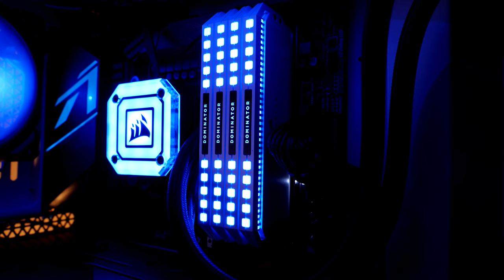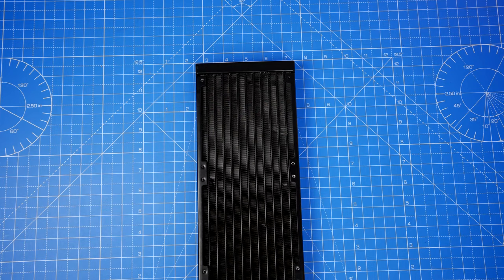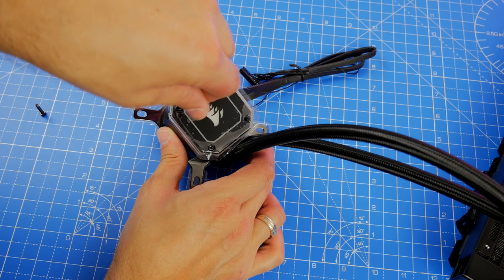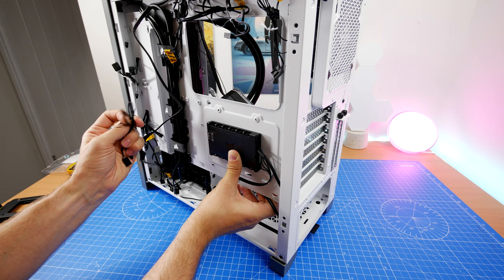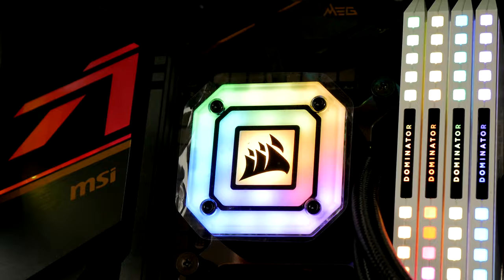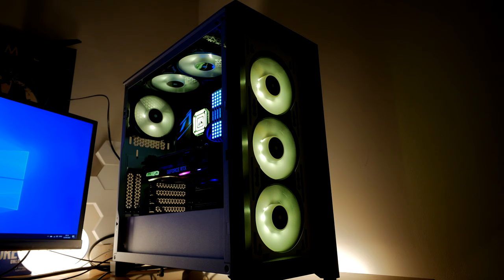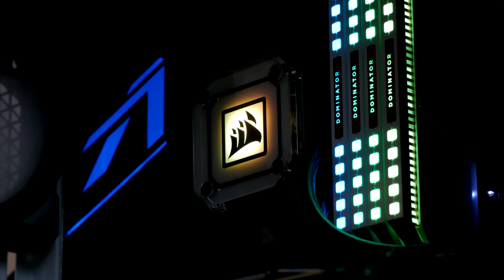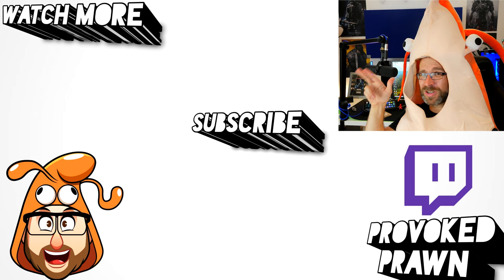Corsair iCue H150i Elite Capellix Pros and Cons - what's good?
This is a short video on the highlights and lowlights of the Corsair iCue H150i Elite Capillex AIO. Talking about the things I like about the cooler and the potential issues you might have.

See the Corsair iCue H150i Elite Capellix here:
Amazon US
Amazon UK
Amazon CA
Amazon DE
Amazon FR
Amazon IT

Features of the Corsair iCue H150i Elite Capellix AIO:
High-Performance RGB Pump Head with 33 ultra-bright CAPELLIX RGB LEDs
CORSAIR iCUE Commander CORE that controls all fan power and RGB lighting in one place
CORSAIR ML RGB Series PWM 120mm fans included with 8 RGB LEDs per fan (three included)
Extreme CPU Cooling  from 400 to 2,400 RPM (for 120mm)
Zero RPM Mode means the fans to stop entirely at low temperatures, eliminating fan noise.
Split-Flow Copper Cold Plate with 128 micro-skived finsper-inch provides highly efficient cooling at all loads
Low-Noise Centrifugal Pump  a flow rate of up to 0.82L/min while generating less than 20 dBA, for extreme cooling with low noise
Fits multiple Intel and AMD sockets with ease
Includes five year warranty

Highlights for me include:
Excellent quiet but powerful cooling with the ML120 RGB fans
Nifty pump head with individually controllable LEDs
The Commander CORE is fantastic and much easier than multiple cores

Lowlights:
Screws are a PITA to fit on that radiator

H150i ELITE CAPELLIX specs:
Pump Noise 20.0 dBa @ 1m
Pump Harness 3x PWM Fan (4-Wire)
Pump RGB Features Multi-Zone CAPELLIX LED Pump Head (33 LEDs; 21 Zones)
Coldplate Material Micro-Skived Copper
Coldplate Dimensions 65mm
Radiator Dimensions 397mm x 120mm x 27mm
Software Compatibility CORSAIR iCUE Software
Fan Series ML120 RGB Series
Fan Bearing Magnetic Levitation Bearing
Fan RGB Features 8x Individually Addressable RGB LEDs per Fan
Fan Speed 0; 400 – 2,400 RPM
Fan Static Pressure 4.2 mm-H20
Fan Noise Maximum 0; 10 – 36 dBa
Fan Control Method PWM Controlled via Pump Harness
Socket Compatibility AMD AM4, sTR4, sTRX4
Intel 1200, 115x (1150, 1151, 1155, 1156)
Intel 20xx (2066, 2011-3, 2011)
Warranty Five Years

Included in the box:
Cooler H150i ELITE CAPELLIX
Retention AMD & Intel Retention for Modern CPU Sockets
Accessories Three ML RGB Series PWM 120mm High Performance fans
iCUE Commander CORE Smart RGB Lighting and Fan Speed Controller
Fan and Radiator Mounting Screws
Thermal Compound (pre-applied)
Alternate Cap for RGB Module
Documentation Quick Start Guide
Warranty Leaflet

Specs of this build:
MSI Meg Z940 Ace motherboard
Intel Core i7 10700K CPU
ML120 Pro RGB fans triple pack (for case extra fans)

Big thanks to my super awesome YouTube members:
Meatykeyboard!
Rawrr483!

PLEASE NOTE